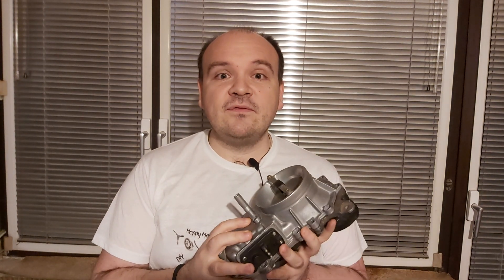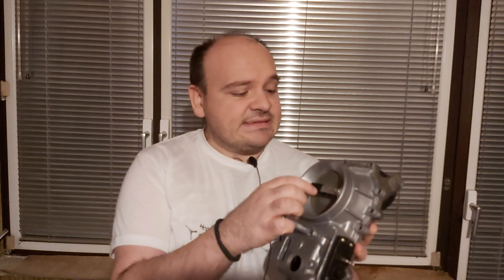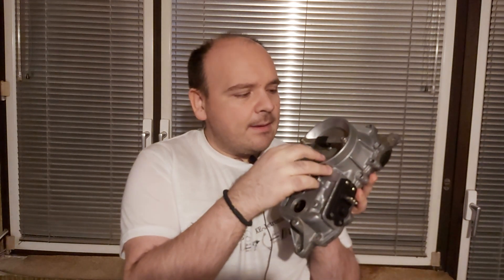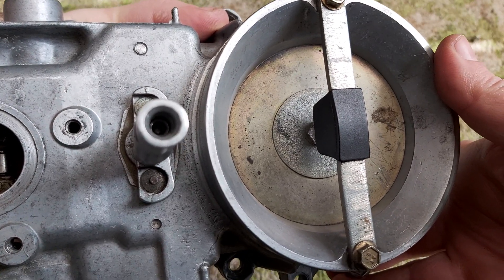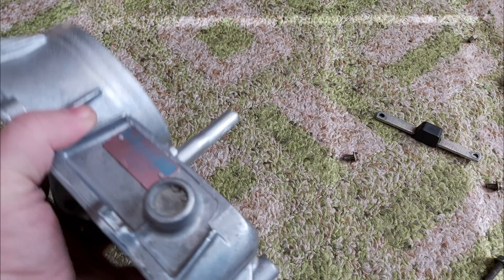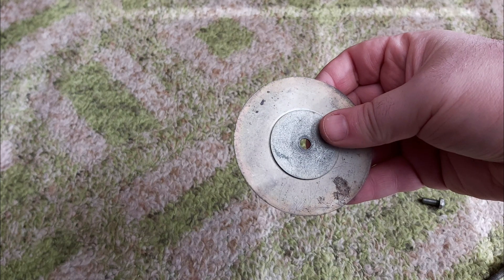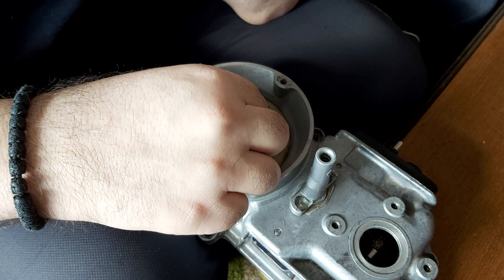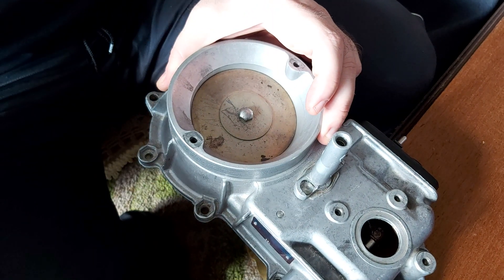Mercedes KE-Jetronic DIY - Sensor air flow meter tutorial - disc alignment procedure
An uneven disc plate can cause you many troubles - hard both warm and cold starts, detonations, vacuum leaks and bad engine performance overall. If you drive your car on LPG or the LPG mixture is not correct there are many possibilities that you have detonations. If you have had them already, consider checking your disc plate if it still slides smoothly. In this video learn how to straighten it if you out of any reason have an uneven disc. It's not an easy task, there are many many screws in front of you and many many components to take off the unit, a long lastinig job in front of you but don't give up, this is A MUST if you experience this kind of an issue. The job is not complicated in general you just need patience to complete it. But there must be no rubbing sound heard as the disk plate is being deflected!

This topic is closely related to how to find vacuum leaks, so if you have those issues, click on the link below to find out about the most simple way EVER how to find vacuum leaks
On how to understand the way Ke-Jetronic works click on the link below about the BEST EXPLANATION EVER on this system
On how to repair each of the components click on the link below - THE BEST EXPLANATION EVER!!!

"Happy Mercedesing"